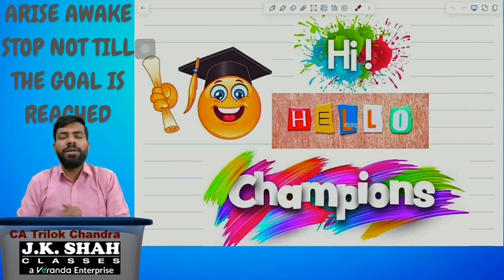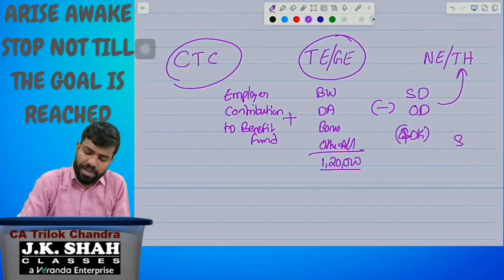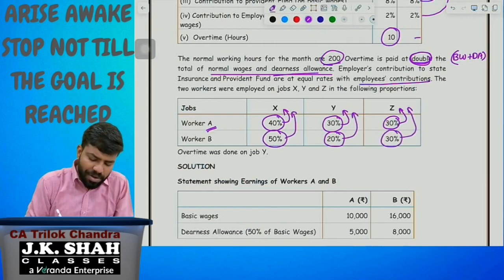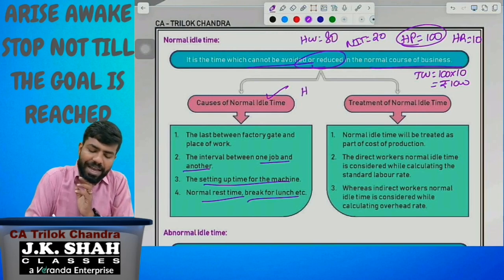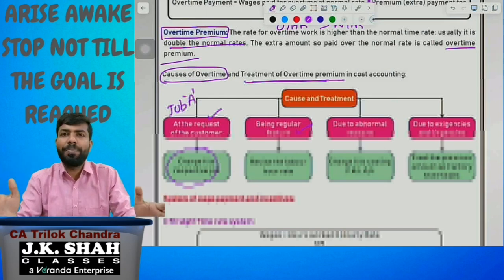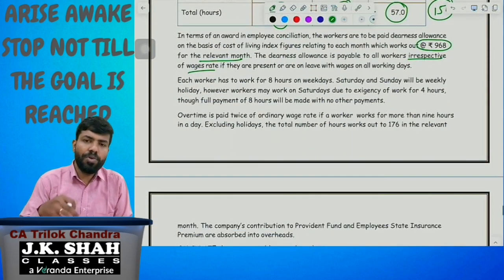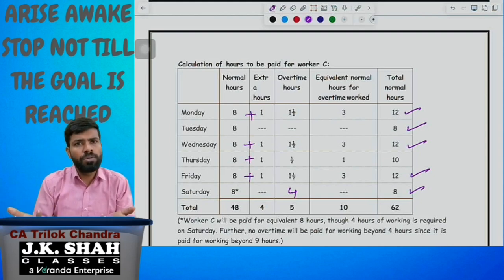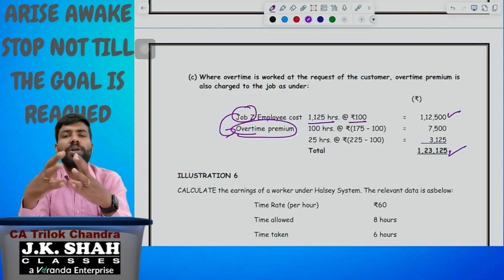Labour Costing CA Inter May 25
In this video I have clearly explained ca and cma inter labour costing idle time overtime # labour valuation